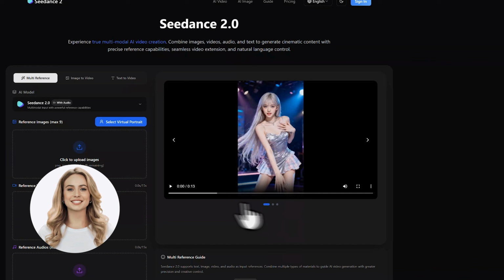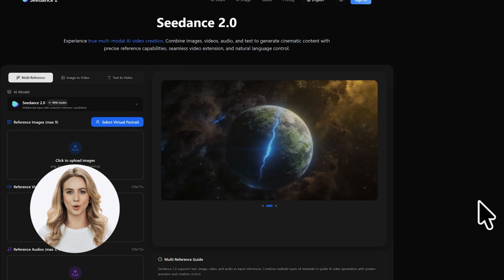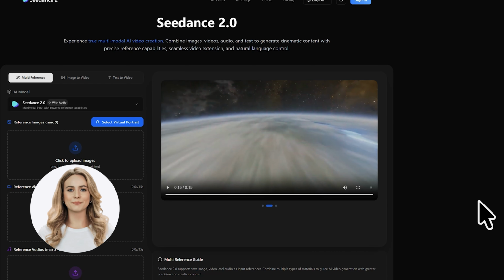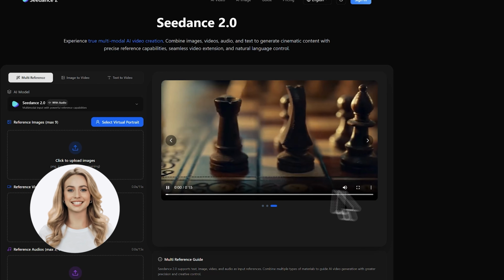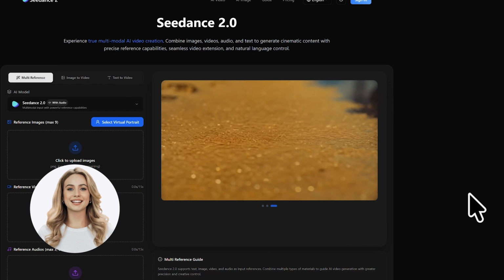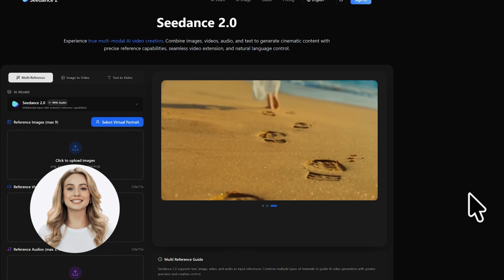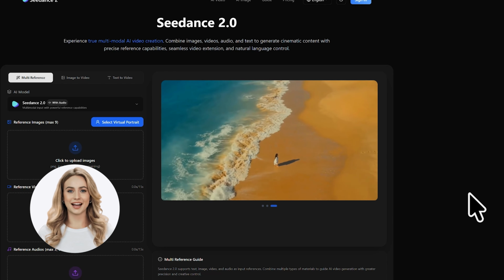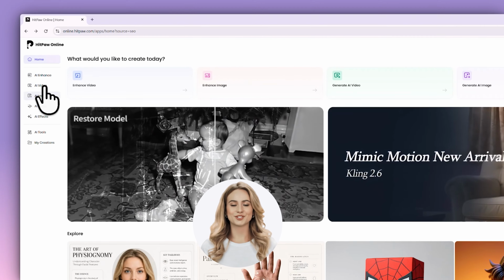Happy Horse Vs Seedance 2.0 | Happy Horse Really happy?